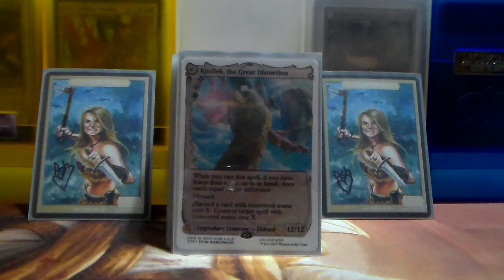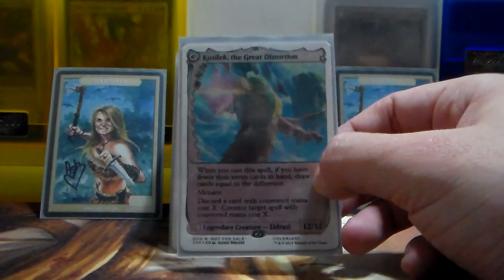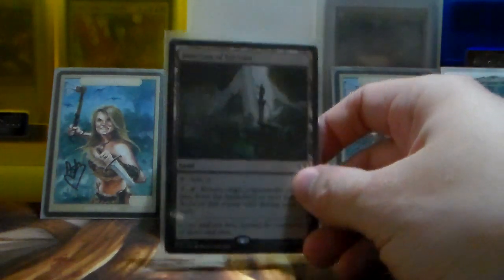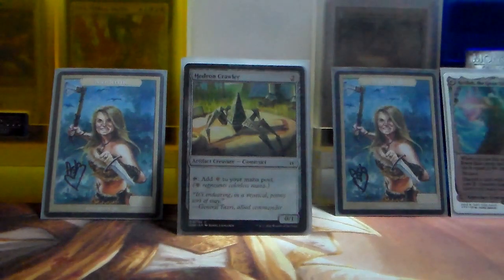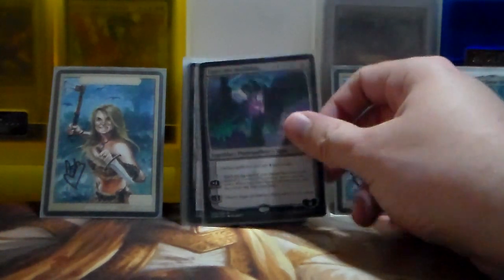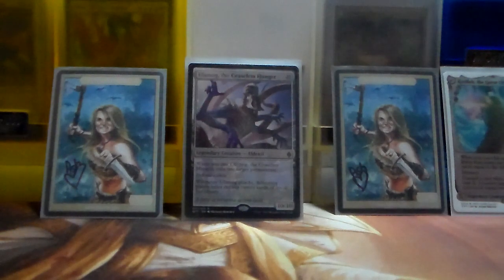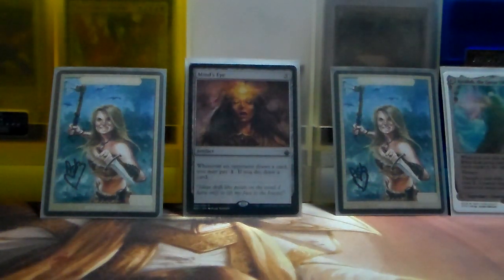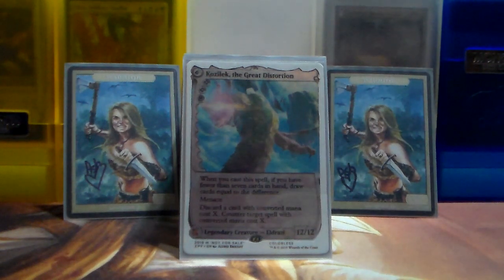EDH Deck Tech: Kozilek, the Great Distortion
Hey everyone! I'm coming to you all with one of my wife's EDH decks and that's Kozilek! This deck was inspired by Ashlen Rose from an episode of Game Knights and boy is it a blast to play! Be sure to check the link to the deck list, as it's always susceptible to change and updates as new sets release :)

A BIG thanks to Ashlen for the inspiration of the deck (and signing the sweet tokens shown off in the video) and to TheProxyGuy for the Kozilek itself, it really means alot to both my wife and I :)